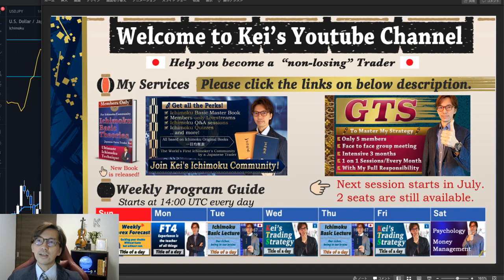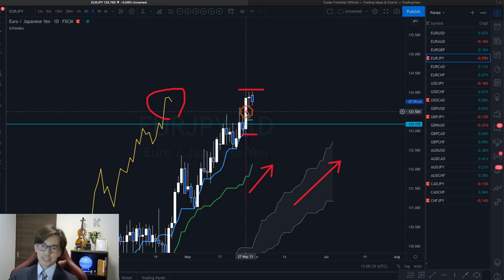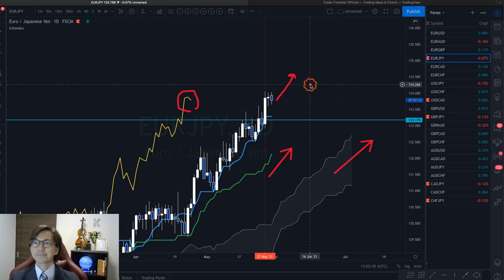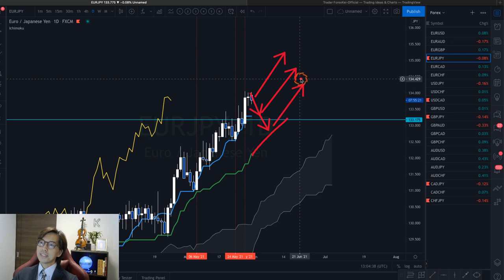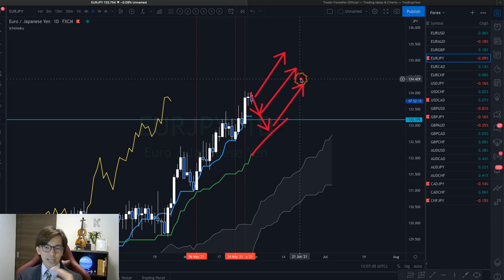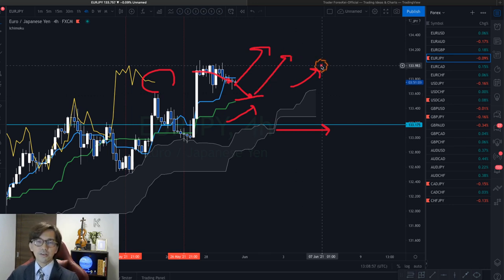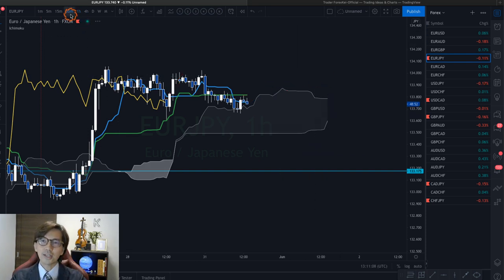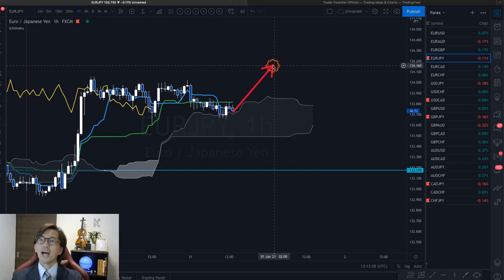Do not look for opportunity every day. Mindset as a full time trader. EURJPY as example/ 31 May 2021